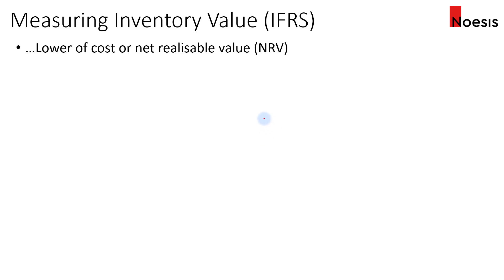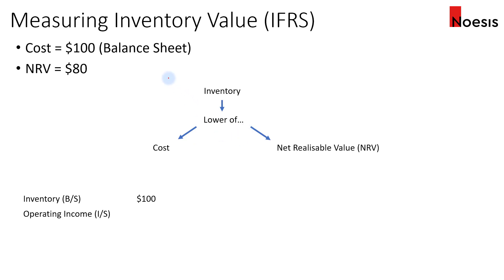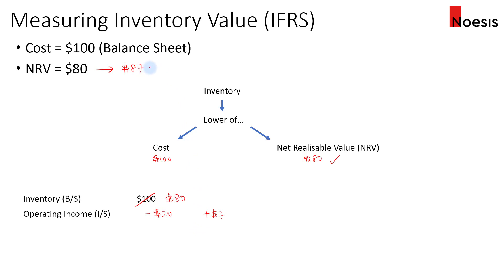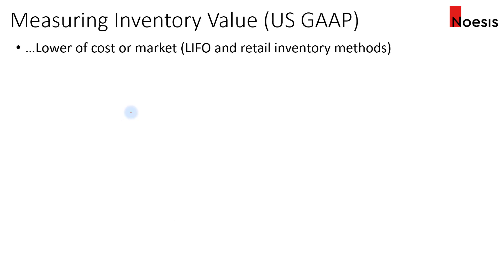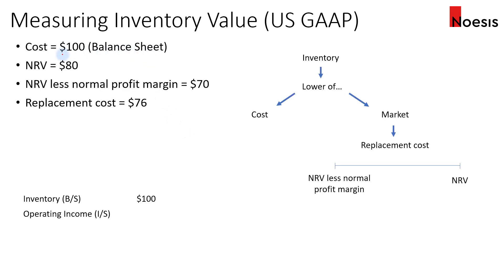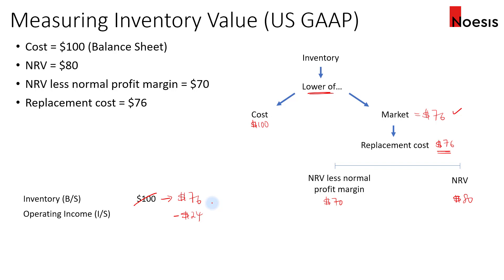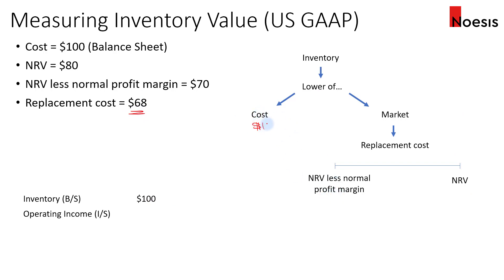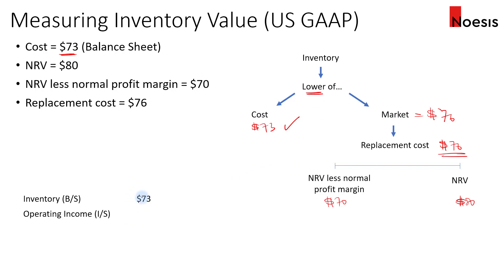CFA Level 1 | FRA: Measuring Inventory Value IFRS vs US GAAP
Topic: Financial Reporting & Analysis
Reading: Inventories

Often a confusing part for students is remembering the measurement of inventory value under IFRS and US GAAP.

Under IFRS:
- inventory is lower of cost or net realisable value
- reversal of write-down is allowed but limited

Under US GAAP:
- inventory is lower of cost or market, subject to lower and upper limits (if LIFO or retail inventory methods used)
- inventory is lower of cost or NRV (if other inventory methods used)
- reversal of write-down is prohibited

00:00 Measuring inventory value under IFRS
03:23 Measuring inventory value under US GAAP